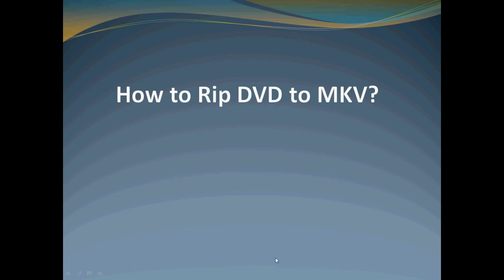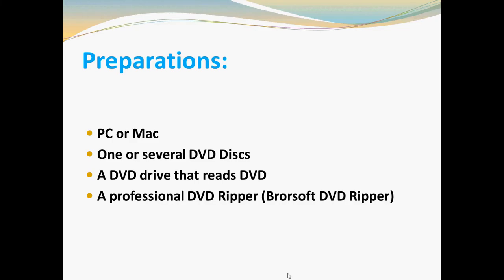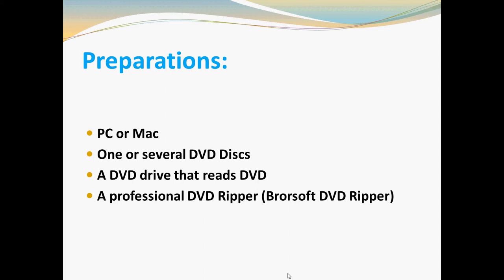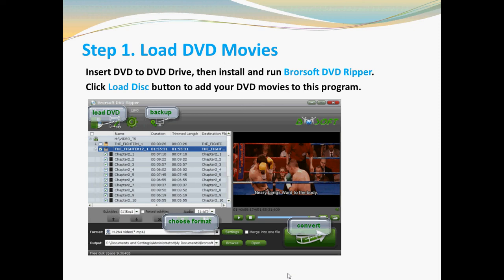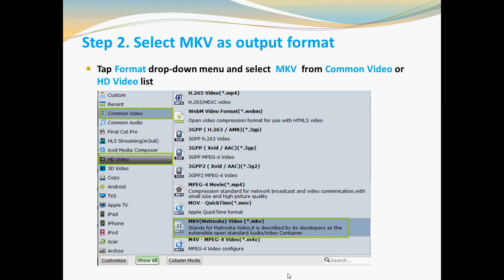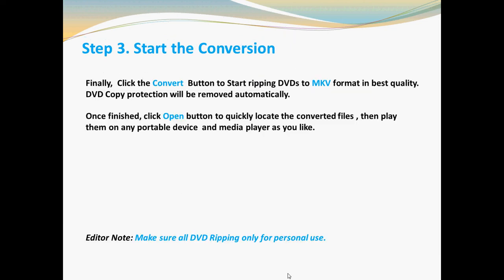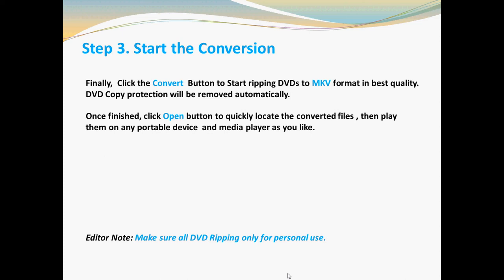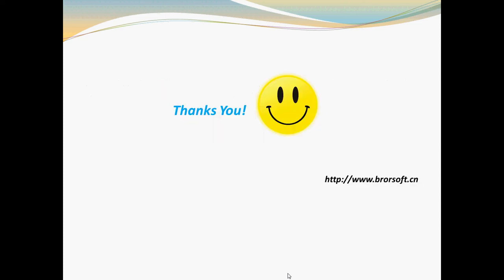How to Rip DVD to MKV without losing quality?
Easy video tutorial on how to digitize your DVD collections to MKV without losing quality.